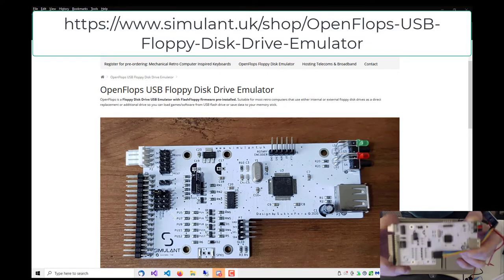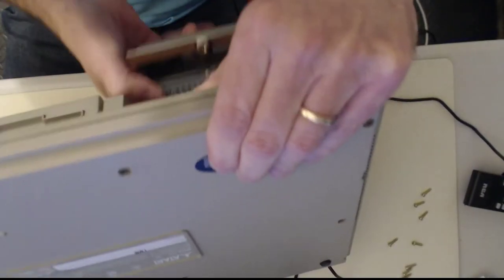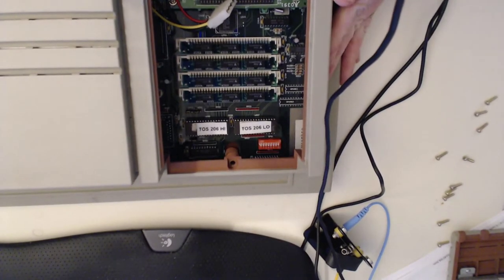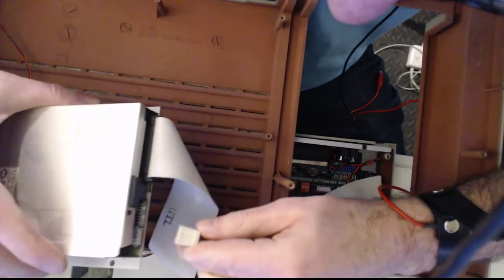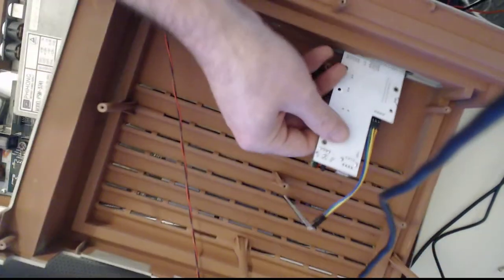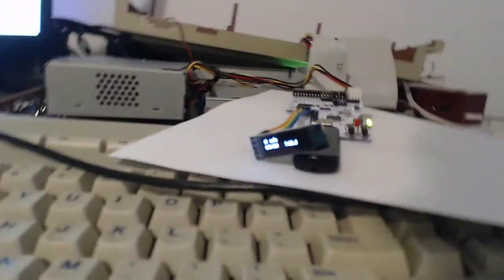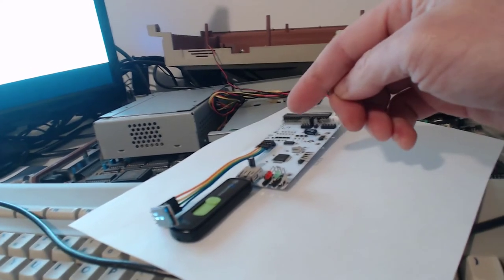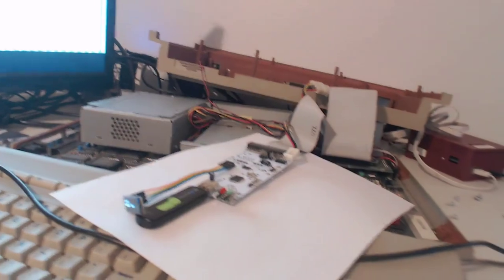OpenFlops on an Atari Mega STe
GoTek alternative using FlashFloppy firmware.